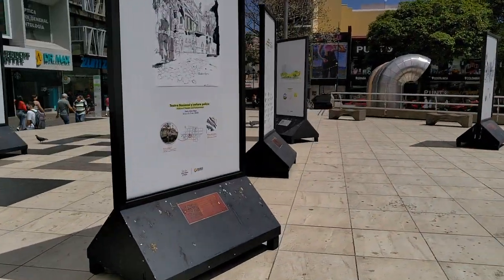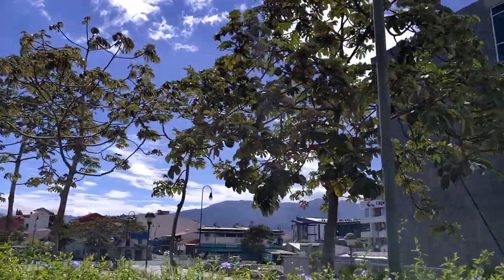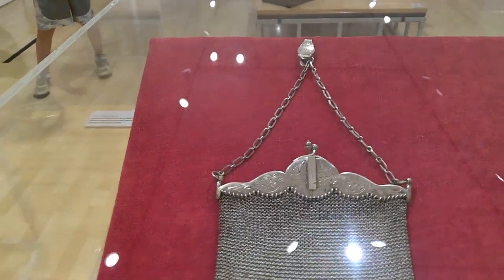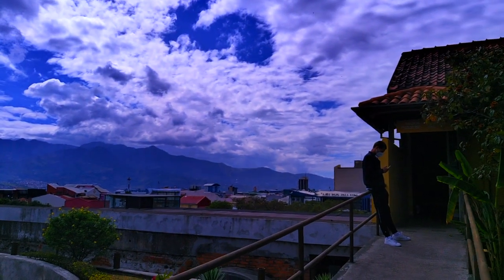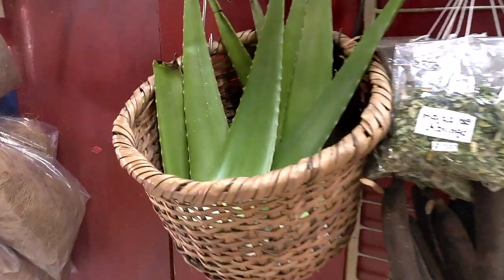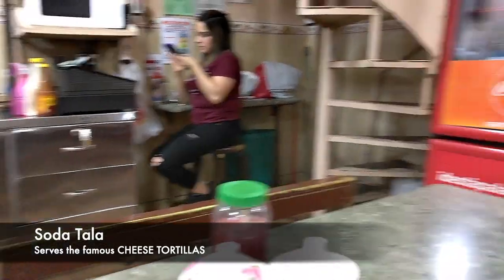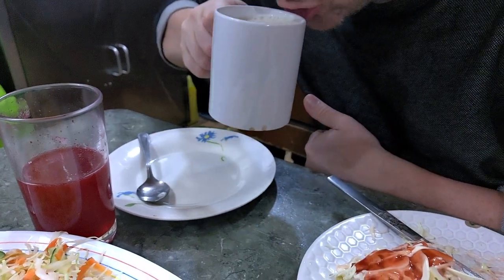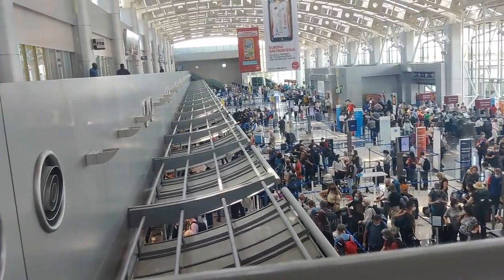San Jose Costa Rica *VLOG* Walking tour || culture || local food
Come on our 2 day adventure to see and explore the Capital of Costa Rica: San Jose.

We visit Central Avenue and the California Barrio (neighborhood)
We visit the national museum and enjoy delicious food at the central market.